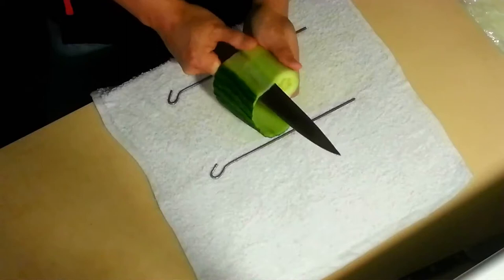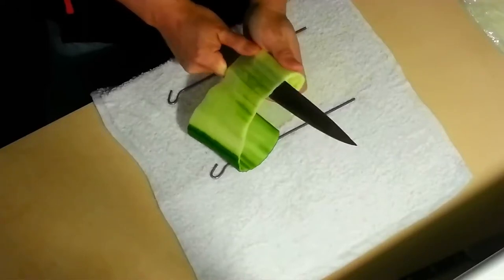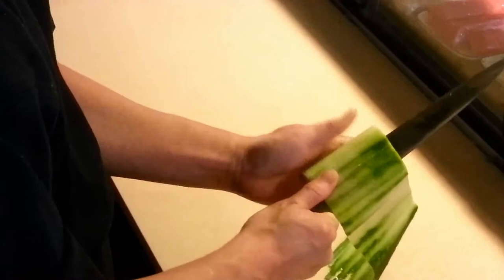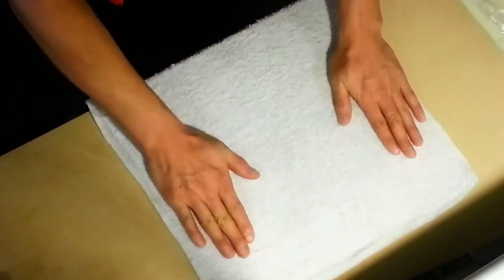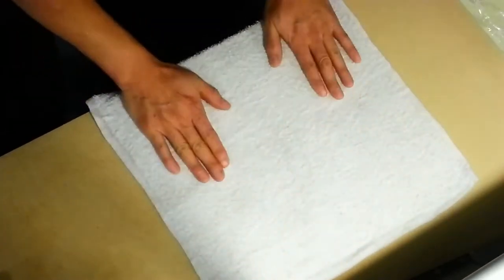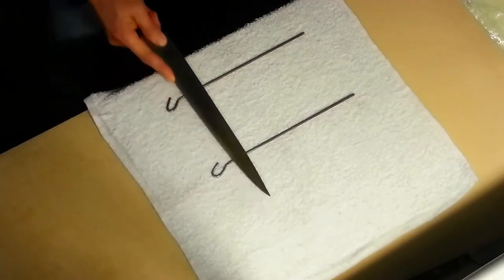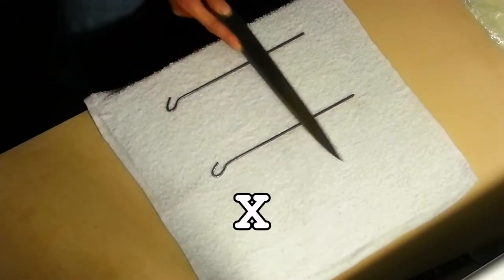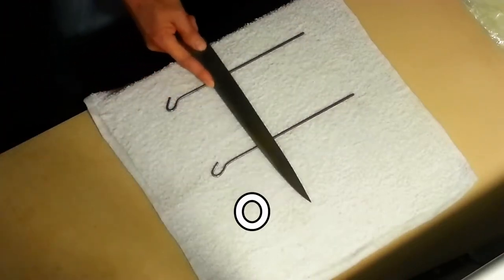HOW TO peel a cucumber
A fast way to peel a cucumber using knife.